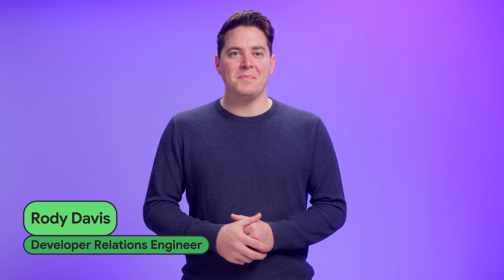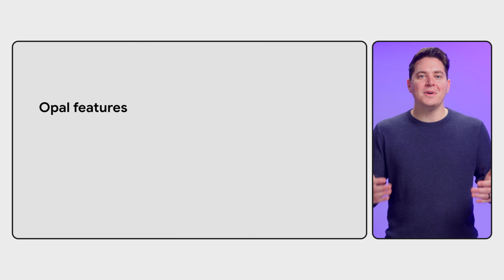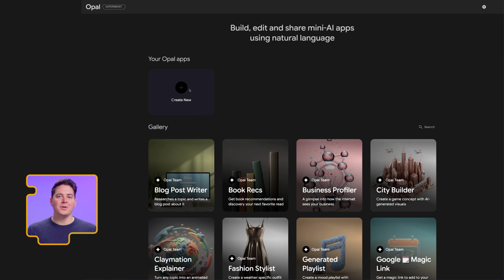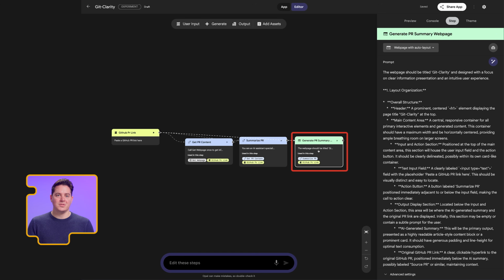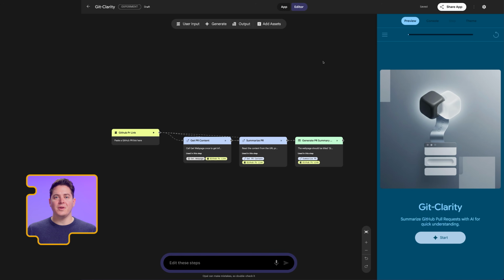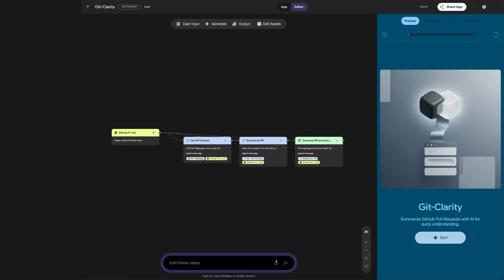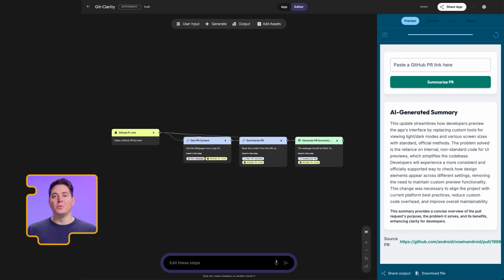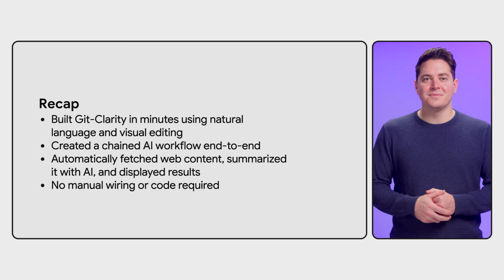How to Automate PR Summaries with Opal AI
Uncover how Opal from Google Labs revolutionizes building AI systems with its intuitive natural language and visual workflow editor. This tutorial guides you through creating an AI-powered mini-app, Git-Clarity, designed to summarize GitHub pull requests efficiently. Understand Opal’s multi-step workflow creation, fast iteration capabilities, and instant hosting features, making AI development accessible for everyone.

Chapters:
0:00 - Introduction to Opal from Google Labs
1:06 - Opal’s intelligent multi-step workflows
2:10 - Exploring the generated workflow steps
3:29 - Verifying the complete workflow
4:52 - Iteration in practice: Refining output
5:25 - Sharing your live prototype
5:35 - Closing thoughts and future possibilities with Opal